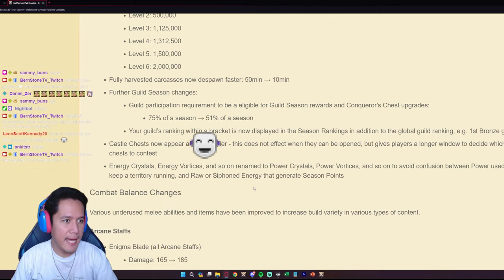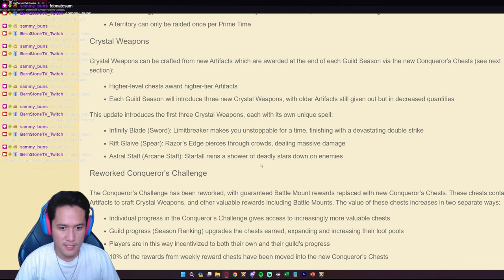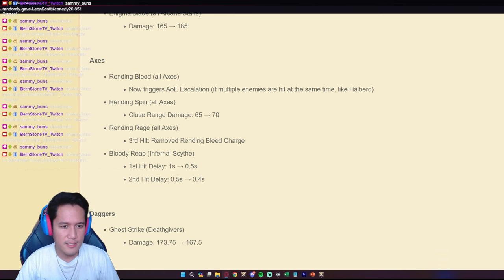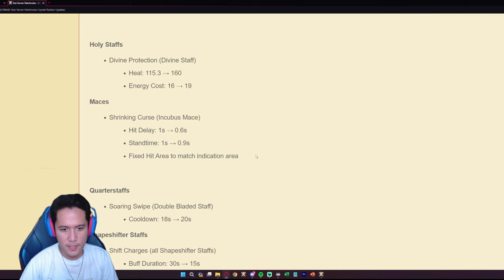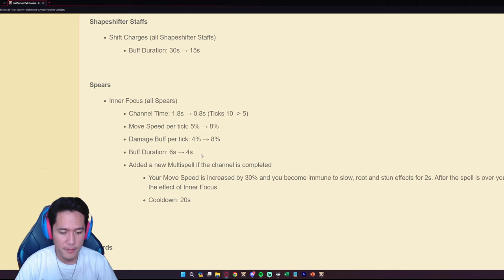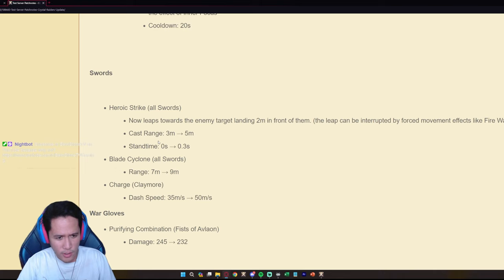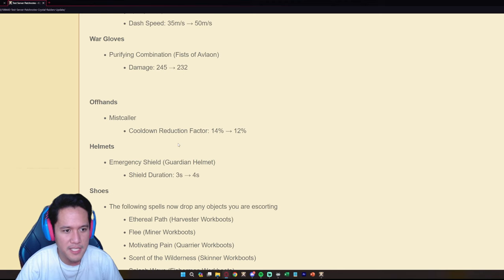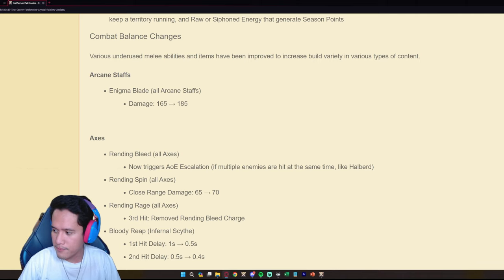*NEW* UPDATE: NEW CRYSTAL WEAPONS ARE COMING | ALBION ONLINE UPDATE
New Crystal Weapons are coming to Albion Online and more combat balance changes!

0:00 Intro
0:32 Crystal Weapons
3:24 Conqueror's Chests
4:40 Arcane Staff
5:35 Axe
7:26 Dagger
8:00 Holy Staff
8:29 Mace
9:03 Quarterstaff
9:31 Shapeshifter Staff
10:33 Spear
14:51 Sword
17:07 War Gloves
17:32 Offhand
17:55 Helmet
18:24 Shoes
19:11 Cape
19:38 Other Fixes